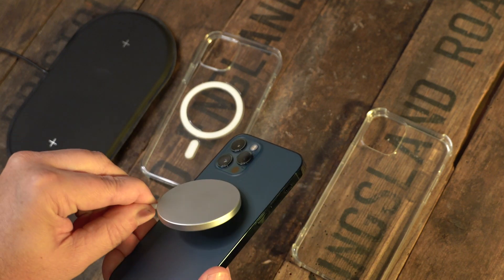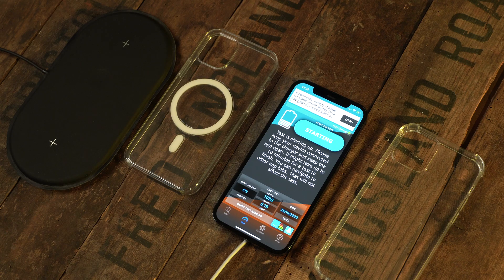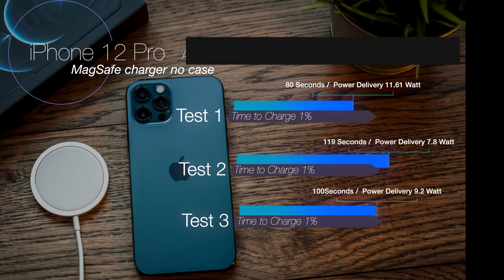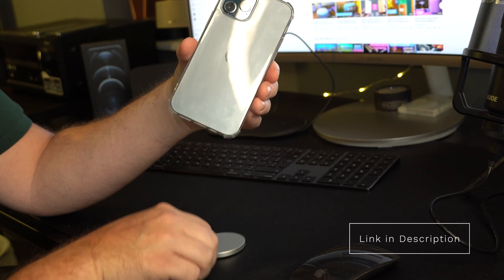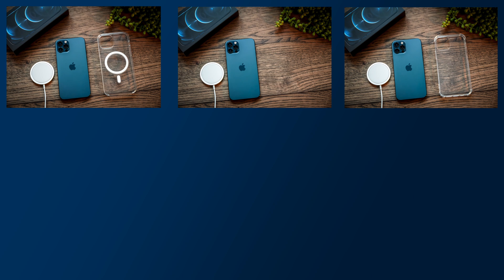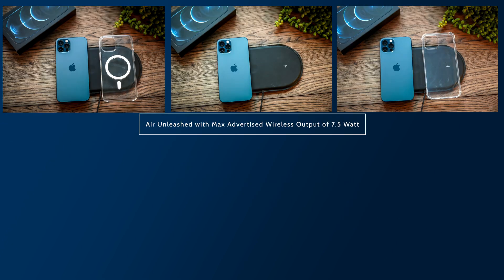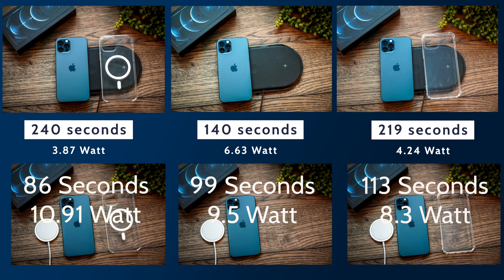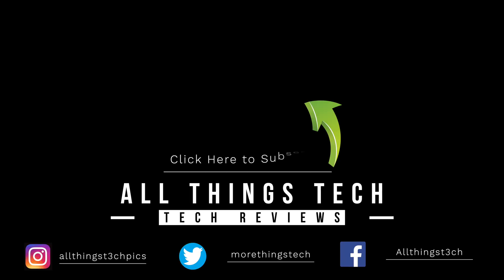Apple MagSafe Charging Speed & Power Delivery Test vs 3rd party Wireless Charging Pad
Is the Magsafe Charger worth it? Here we test it in multiple ways and against a regular wireless charging matt.
Clear Case: UK US